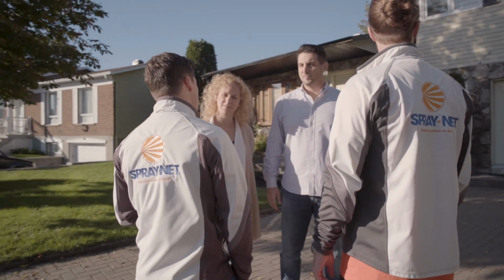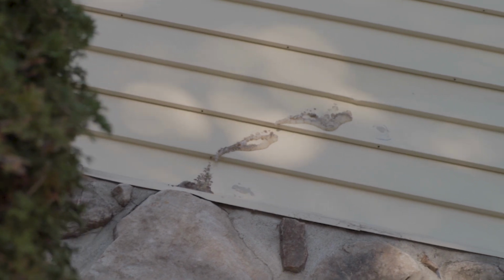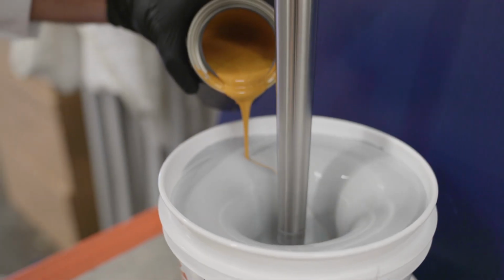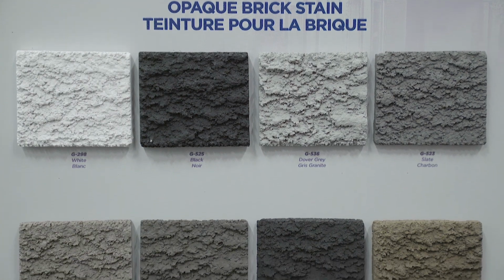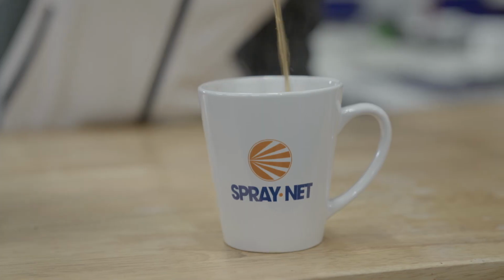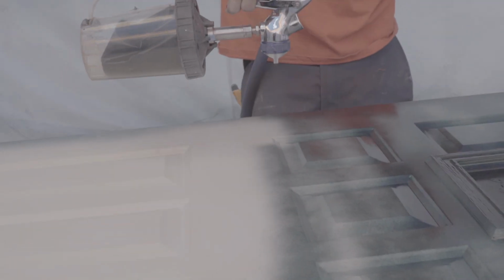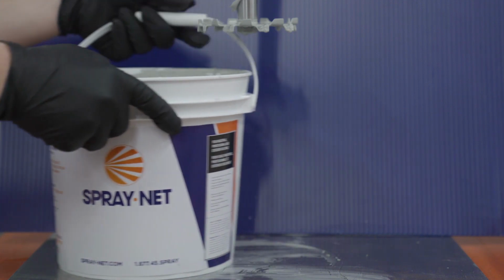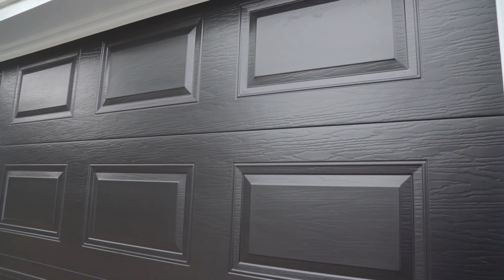The Story Behind the Next Generation of Exterior Painting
At first, Spray-Net was just an idea, an idea that sprung from one customer's question: "why can't you paint my doors and windows?"

We have now become the exterior painting reference. Using chemistry and technology, we have formulated the most customized paint ever - designed for one surface and for the day of the application -.